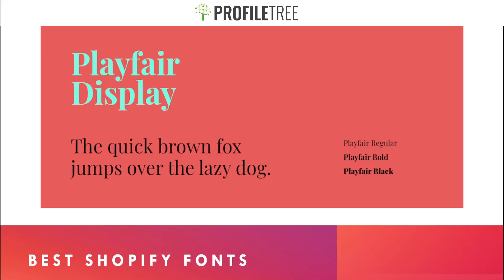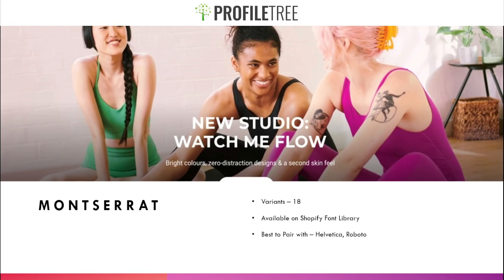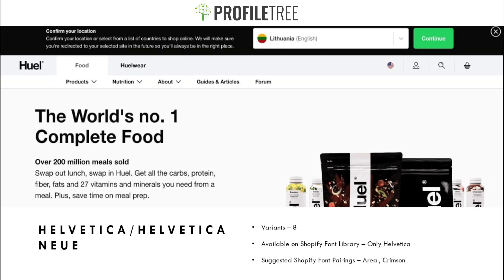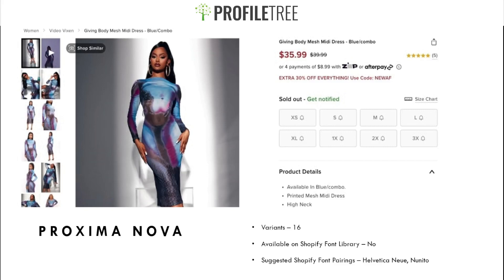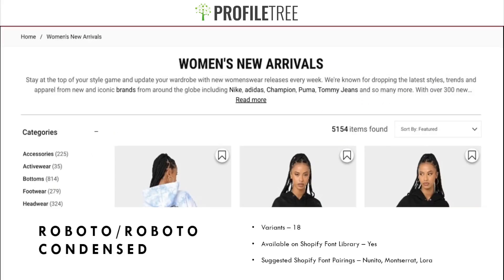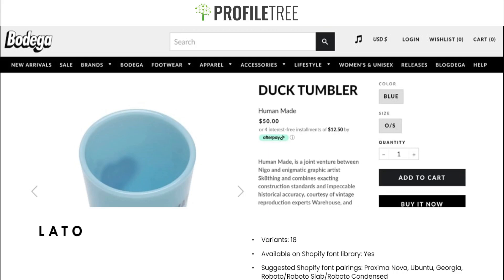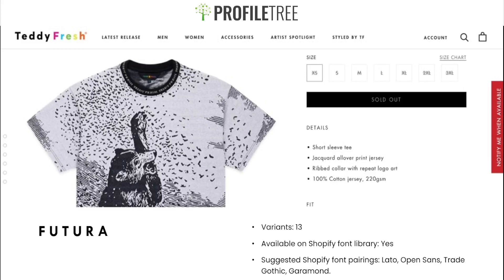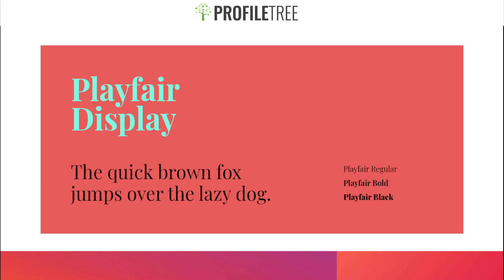Shopify Fonts | What is Shopify? | Shopify Website | E-commerce | Build a Website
In this video, we will take a look at the different fonts that are available Shopify as your website builder of choice for your own business.

Shopify is an e-commerce platform that allows individuals and businesses to create their own online stores and sell products or services online. It was founded in 2004 and has since grown to become one of the most popular e-commerce platforms in the world.

Shopify fonts are pre-designed typefaces that are available to use on Shopify websites. They are beneficial for several reasons:

Branding: Shopify fonts can be used to help establish and reinforce a brand's visual identity. By using consistent typography throughout a website, businesses can create a cohesive and recognizable brand identity.

Design: Shopify fonts can help enhance the visual appeal of a website. By choosing the right font, businesses can create a website that is easy to read and visually appealing.

Accessibility: Choosing the right font can also improve website accessibility. By selecting a font that is easy to read and legible, businesses can ensure that their website is accessible to a wider range of users.

User experience: Using Shopify fonts can also improve the user experience of a website. By selecting fonts that are easy to read and navigate, businesses can make it easier for users to find the information they are looking for.

Consistency: Shopify fonts are pre-designed and curated, which helps ensure consistency across a website. This can be particularly important for businesses with multiple pages or sections on their website.

Overall, Shopify fonts are a beneficial tool for businesses looking to create a professional and visually appealing website. By selecting the right fonts, businesses can enhance their branding, design, accessibility, user experience, and consistency.